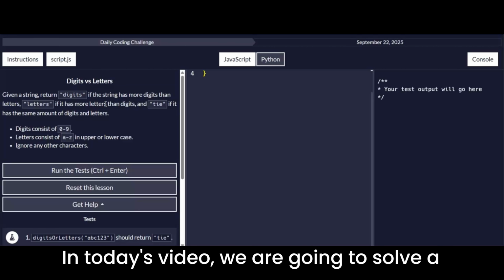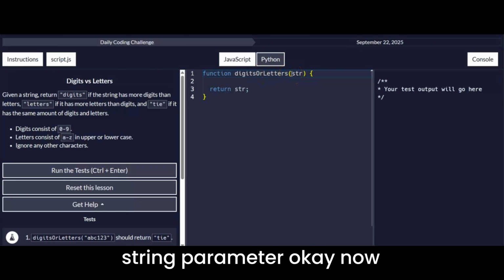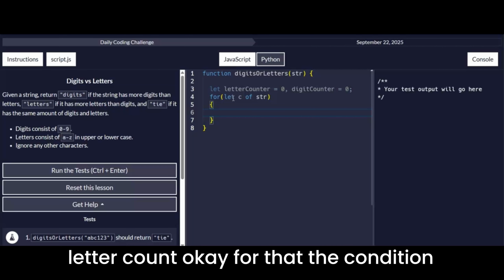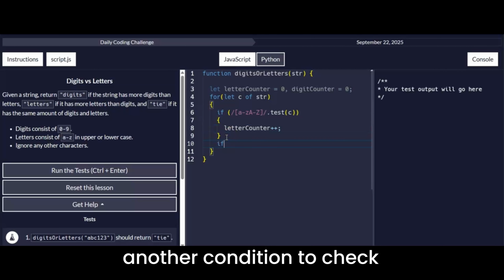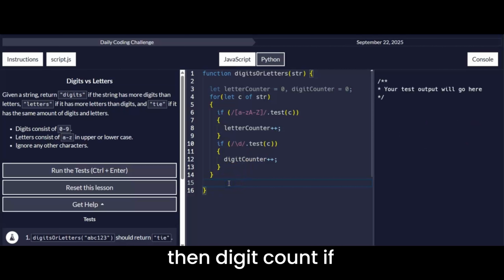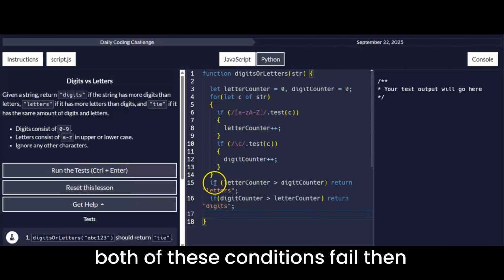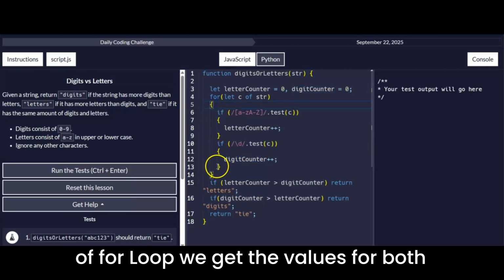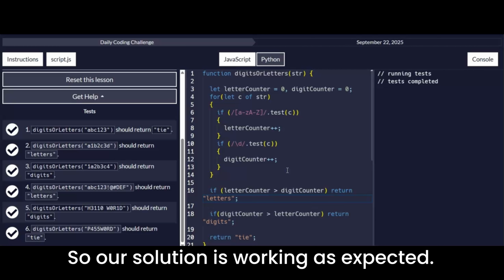JavaScript Challenge: Count Digits vs Letters 🔢🔠 | freeCodeCamp Daily Coding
In this freeCodeCamp daily coding challenge, we solve an interesting problem:
👉 Given a string, determine whether it has more digits or letters.
We’ll write a clean JavaScript solution using regex and explain the difference between .match() and .test().

What you’ll learn in this video:

How to count letters and digits in a string

When to use .test() vs .match() in JavaScript

Writing cleaner and optimized conditional logic

Perfect for coding interview prep and JavaScript practice! 💡